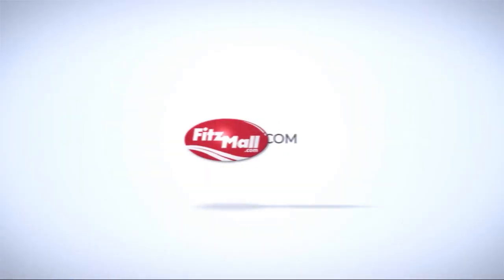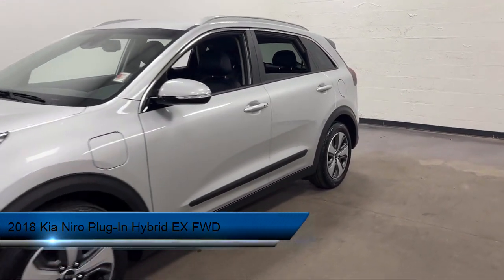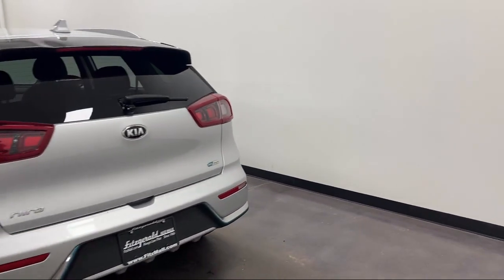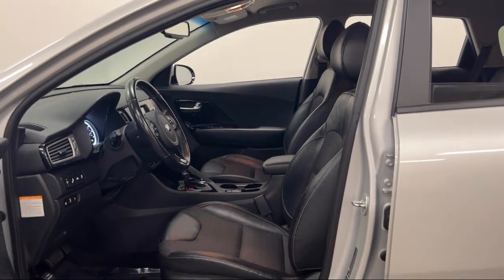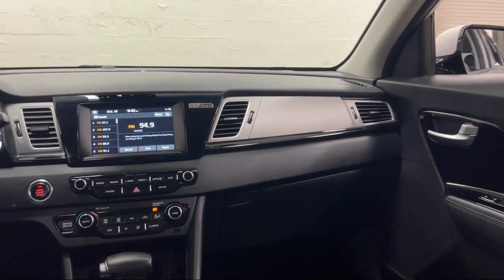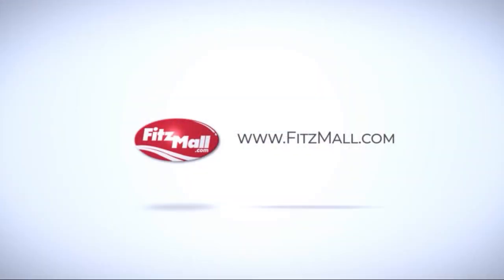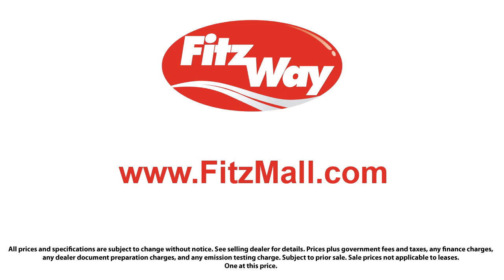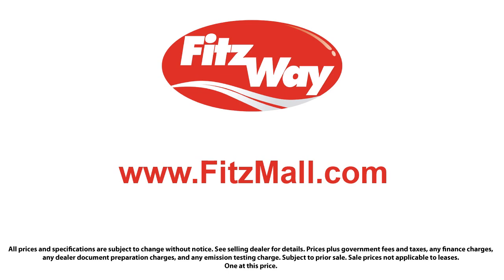2018 Kia Niro Plug-In Hybrid EX FWD Rockville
2018 Kia Niro Plug-In Hybrid EX FWD - Stock Number: VA202496 - VIN: KNDCD3LD3J5202496.